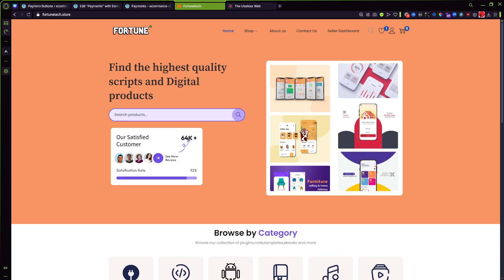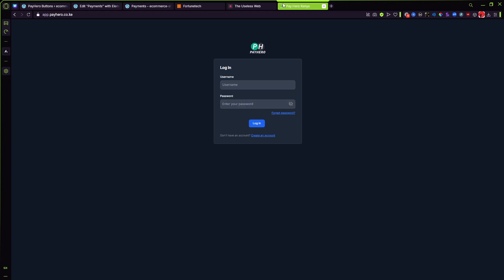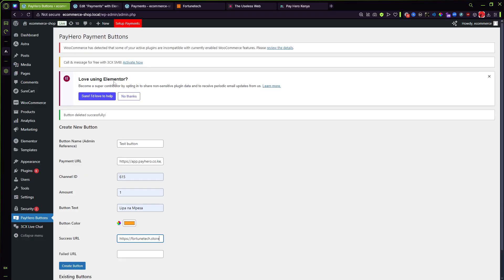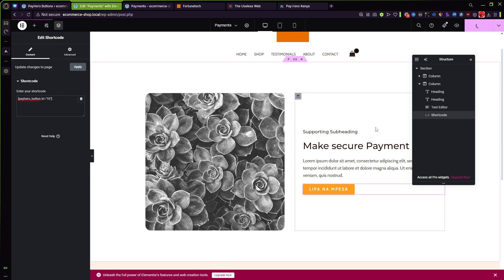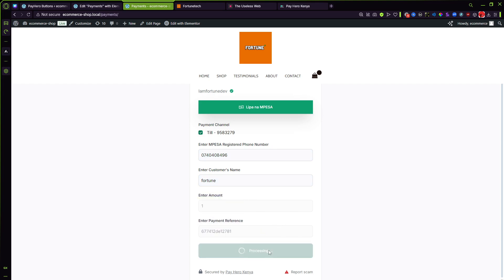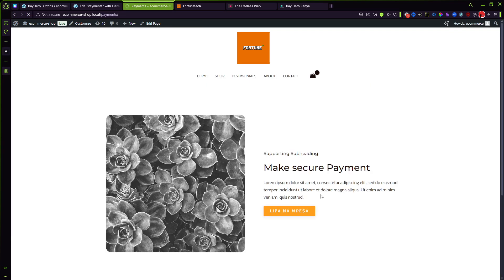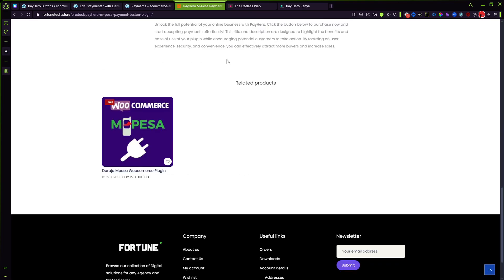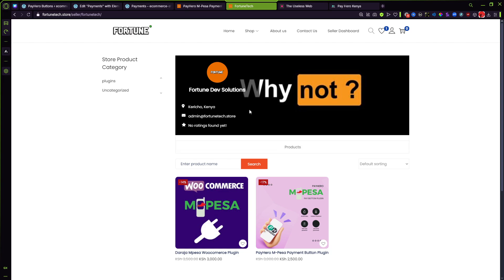Mpesa WordPress Plugin - Buttons (Get PAID to Till ,Paybill & Bank)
The Mpesa WordPress Plugin - Buttons (Get PAID to Till, Paybill & Bank) video showcases an innovative plugin designed to simplify payment processing on WordPress websites. This plugin allows users to easily integrate M-Pesa payment buttons using shortcodes, enabling transactions through Till numbers, Paybill, and bank deposits. Watch as we demonstrate the various features of the plugin, including customizable button styles and straightforward shortcode implementation. This video is perfect for website owners looking to enhance their payment options and streamline their financial transactions.